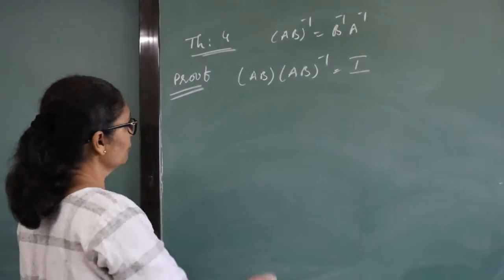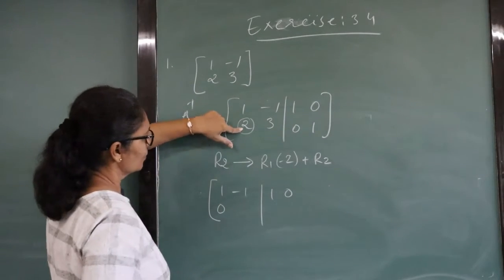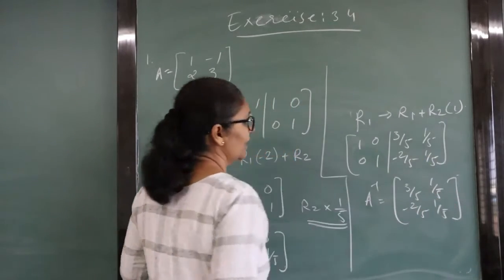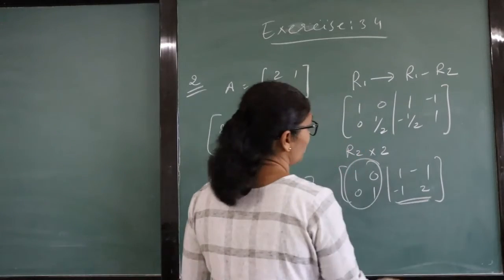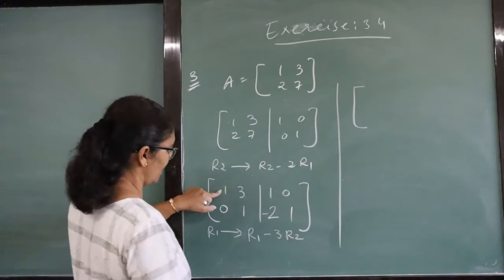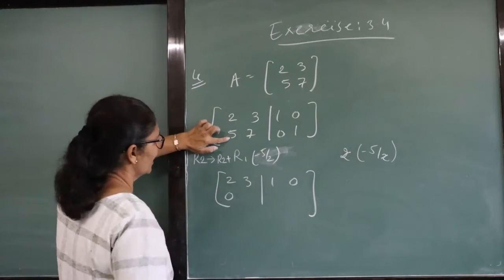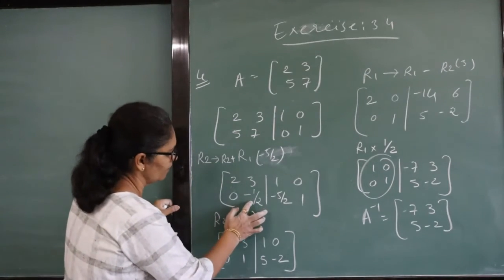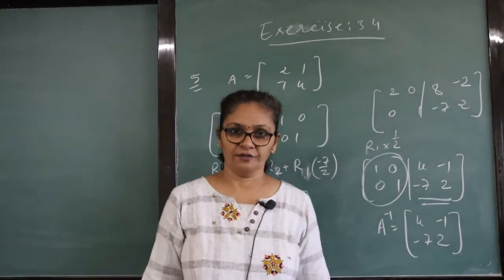Std 12 , Maths, Cha 3, Part 17